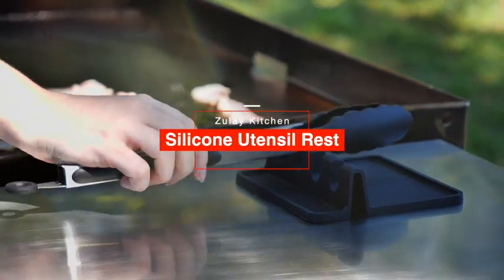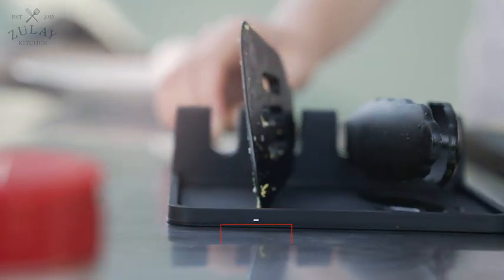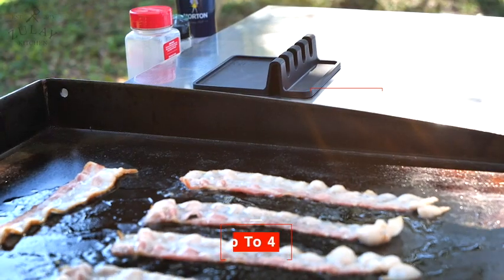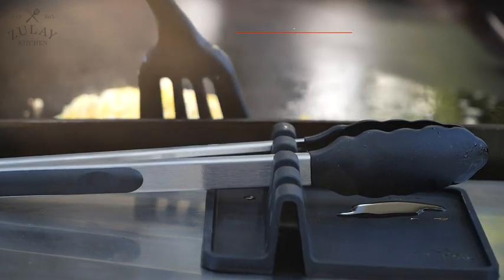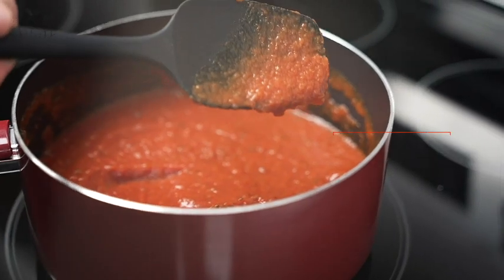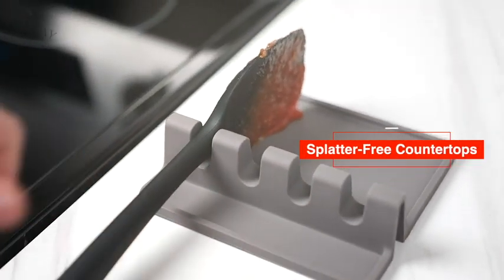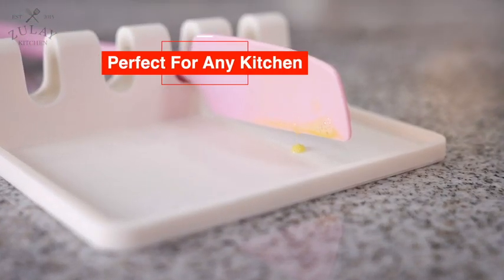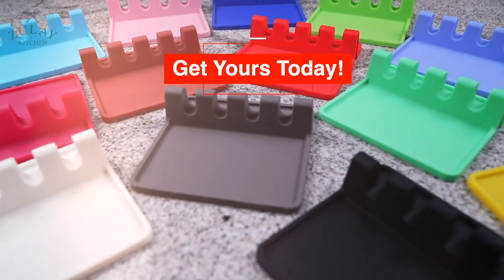Zulay Kitchen Silicone Utensil Rest Review: Heat-Resistant, Multi-Utensil Holder for Clean Cooking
Discover the magic of mess-free cooking with Zulay Kitchen's Silicone Utensil Rest! In this video, we dive deep into the features of this top-rated, BPA-free spoon holder that promises heat resistance, easy cleaning, and a clutter-free kitchen experience. Say goodbye to messy countertops and embrace organized cooking. Plus, find out why it's Amazon's Choice and the must-have for every modern kitchen!